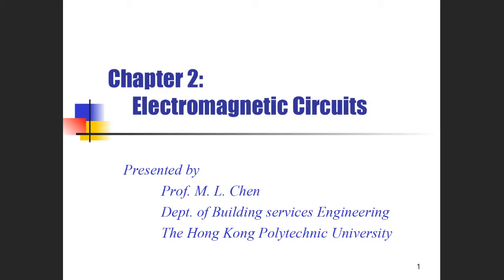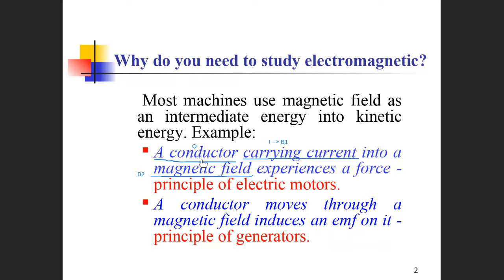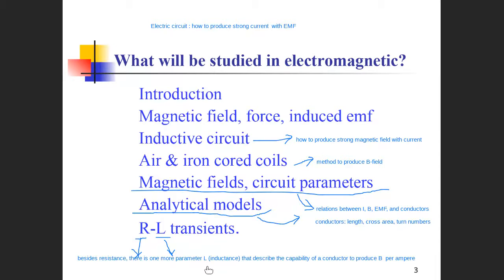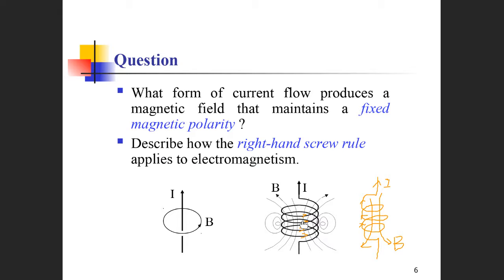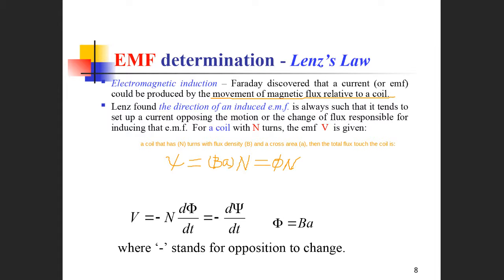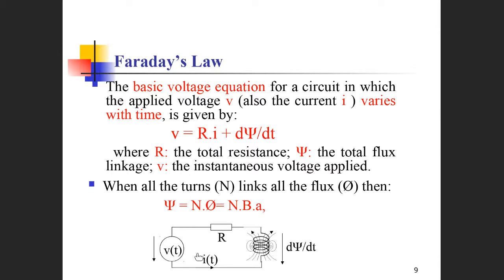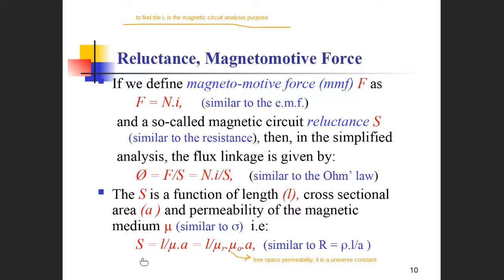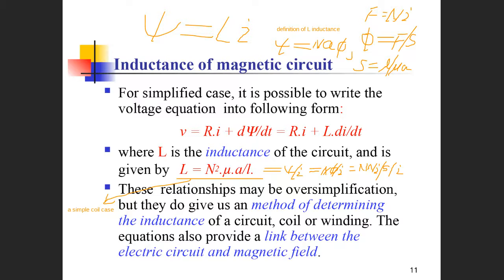Lecture 4 Electromagnetic Circuits 1